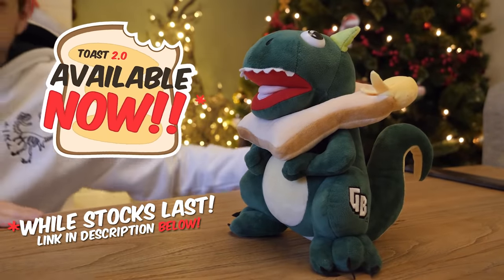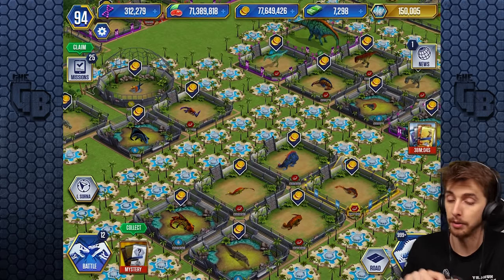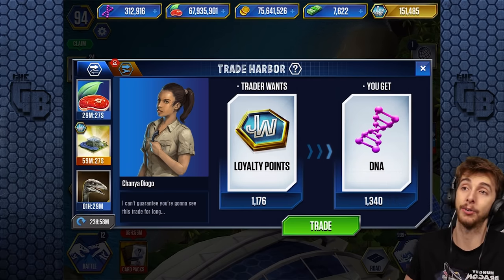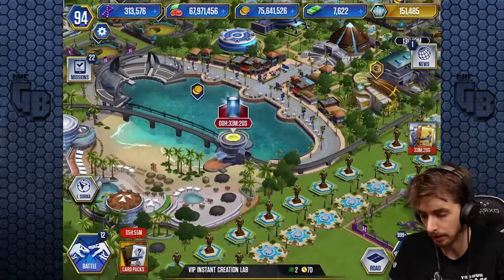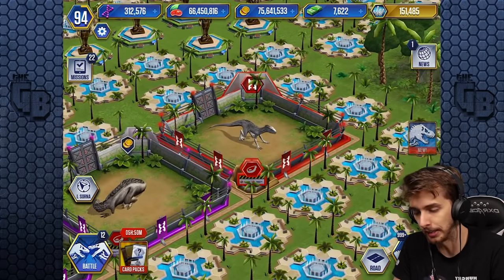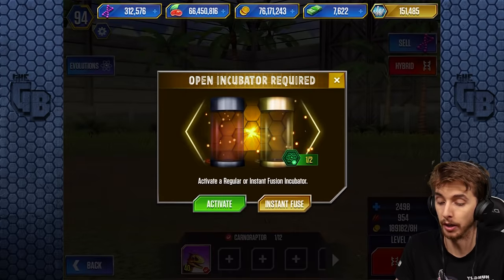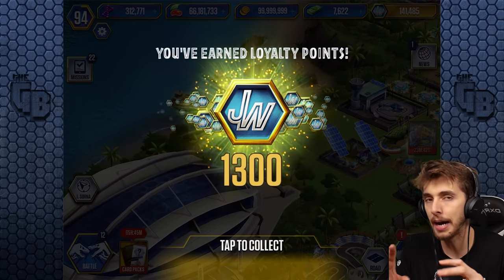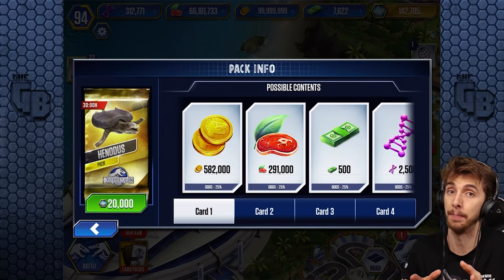INDORAPTOR GEN 2 UNLOCKED FINLLY!!! | Jurassic World - The Game - Ep471 HD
Indoraptor gen 2 is here finally!!! The deed has been done and... maybe we get a bunch of indo gen 2's?